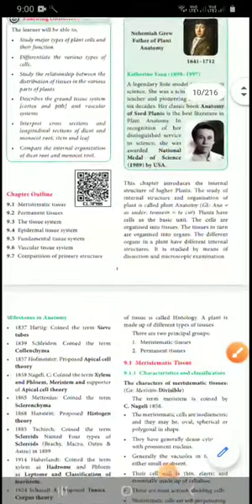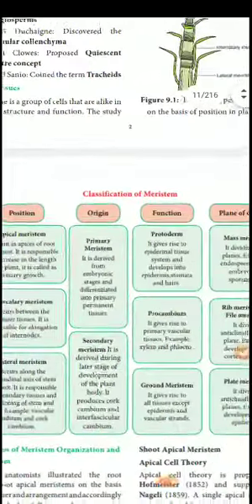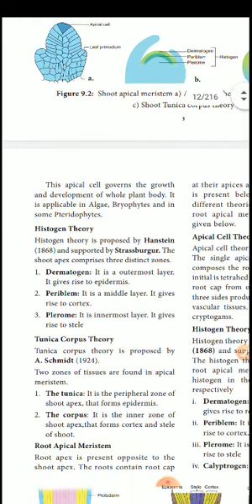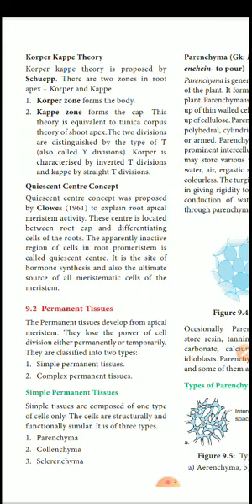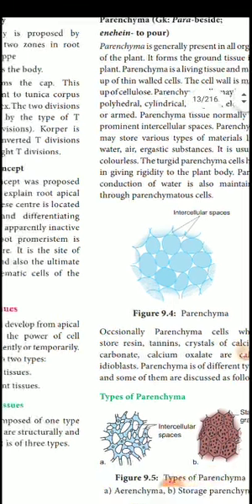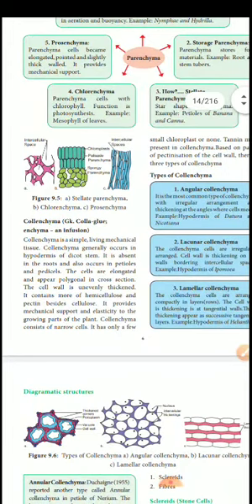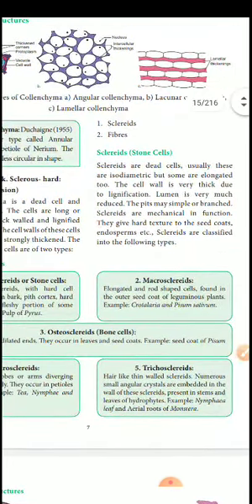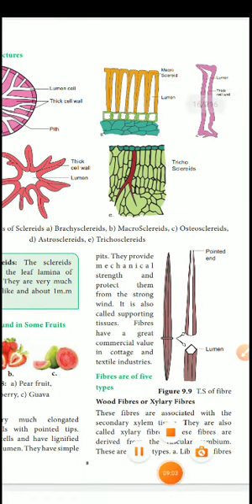Std XI bio part 10